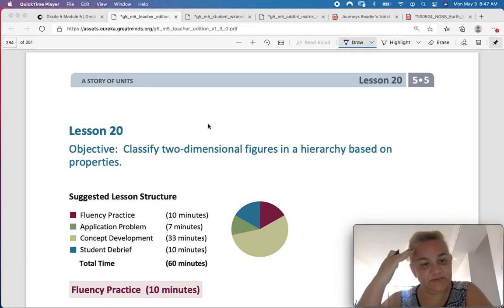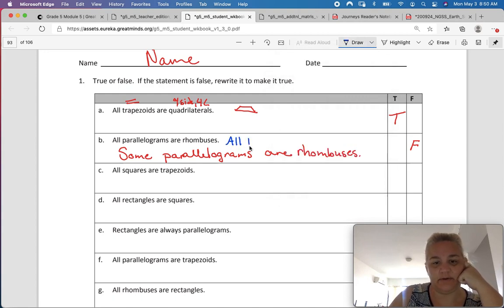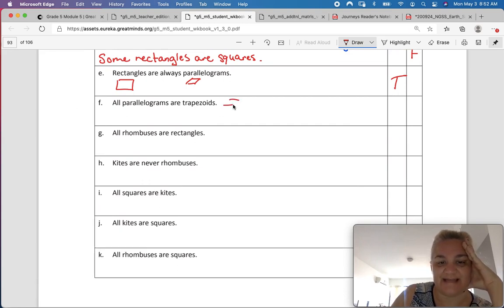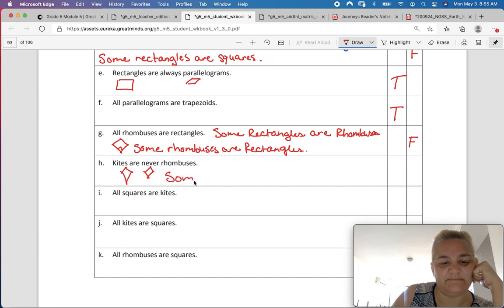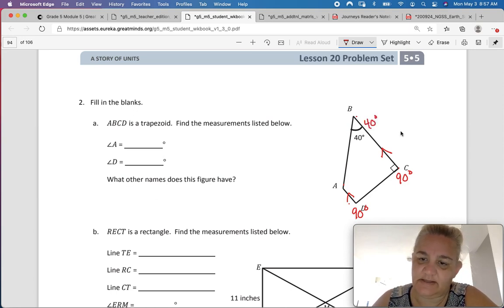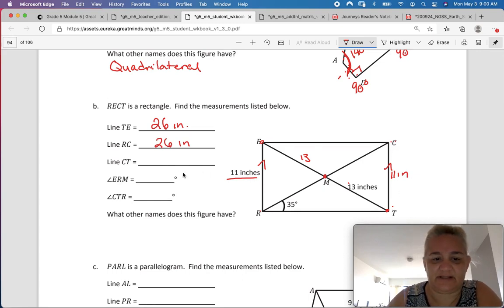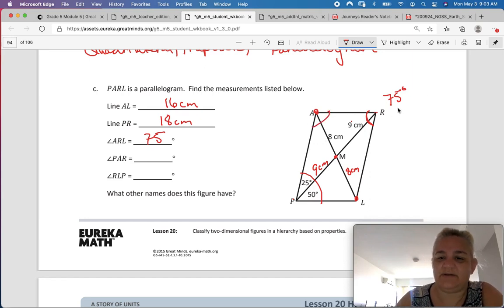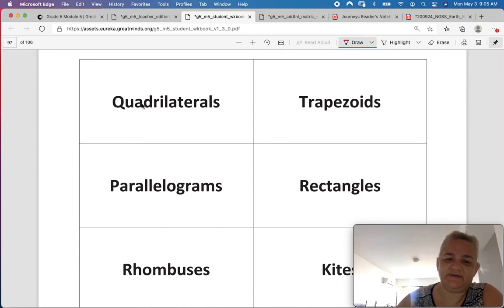Eureka Math Grade 5 Module 5 Lesson 20 Problem Set